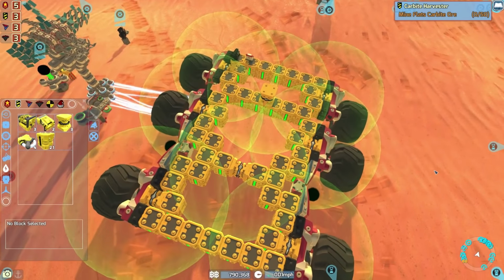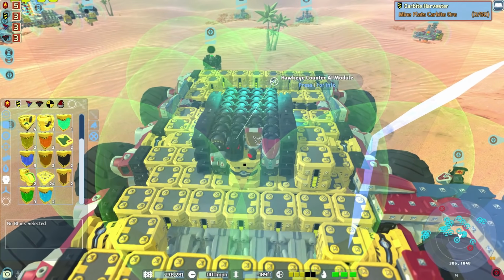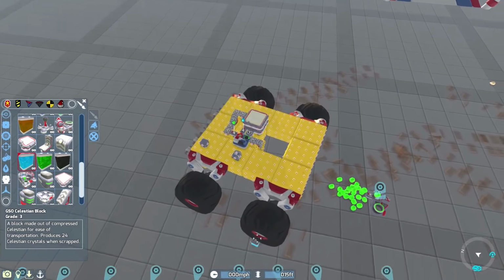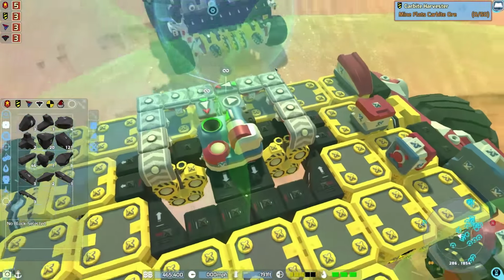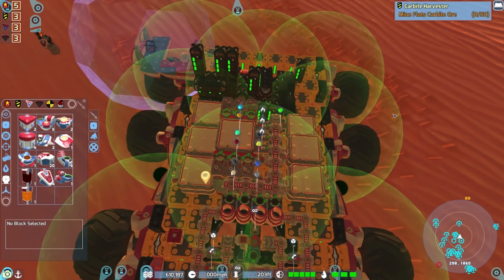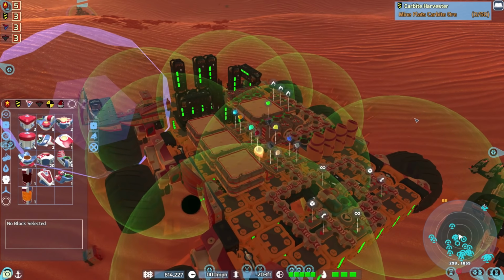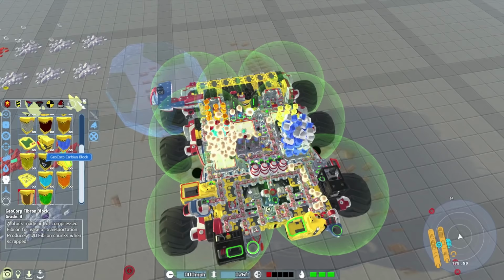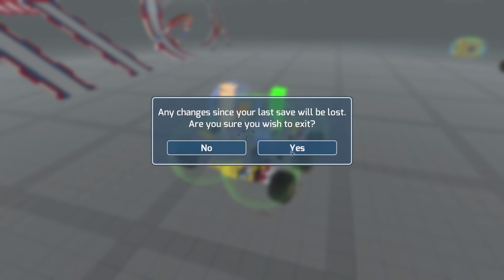BUILDING A MOBILE BASE (PART 1 of 2) | Terra Tech S2 Ep 14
We finally got access to the biggest wheels. However, simply remodelling Wally is not gonna be enough. We need something big, much much bigger.

If you're new to the channel, check some of my other playthroughs on other games: